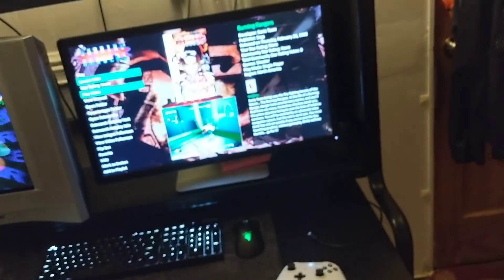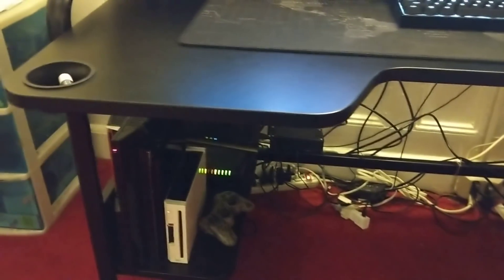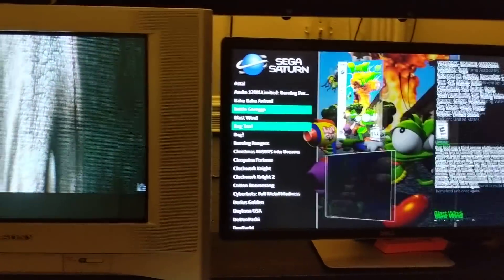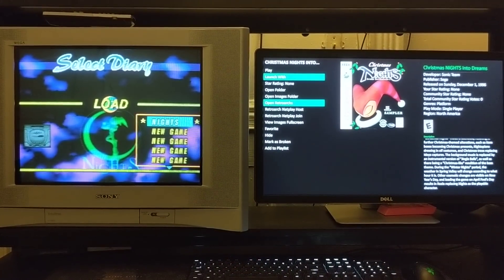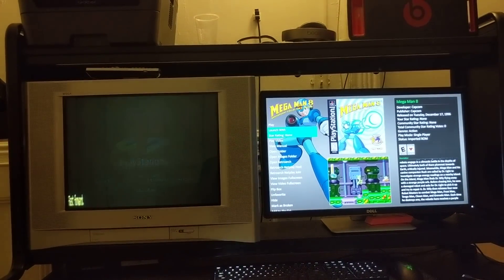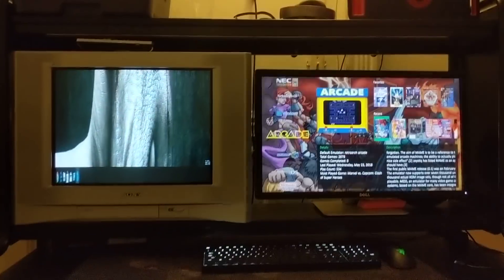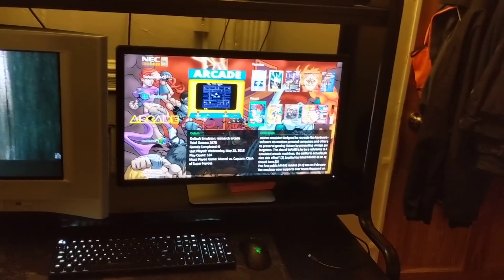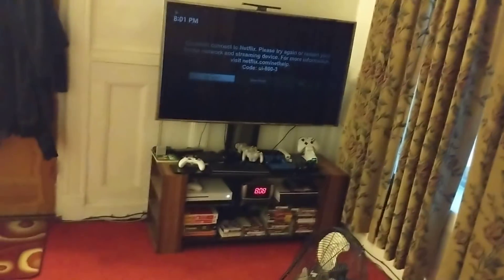Retroarch crt update. True 240p. Incredible. Playstation saturn, wow!!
Retroarch released a new update allowing for crt resolution. And the results are great!

Setup: i76850k, gpus: gtx 980 and amd radeon r7240, 32gb ram, mix of ssds and hdds=18tb, 1000w gold evga power supply, x99 gigabyte. monitors: 4k dell ips, sony trinitron 20 inch tv, samsung 55 inch tv.

component to vga trancoder for crt:

I only reccomend you use a sony trinitron tv. Because they have service menus where you can correct color, geometry etc.